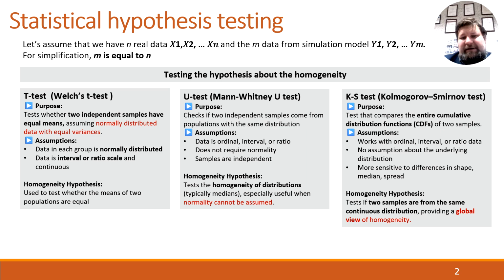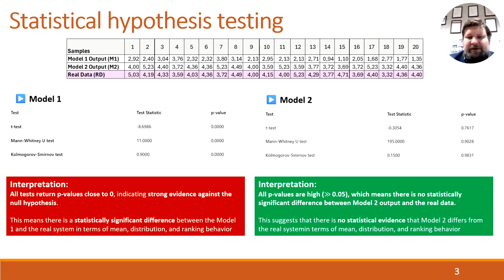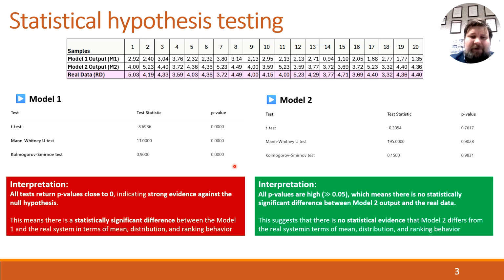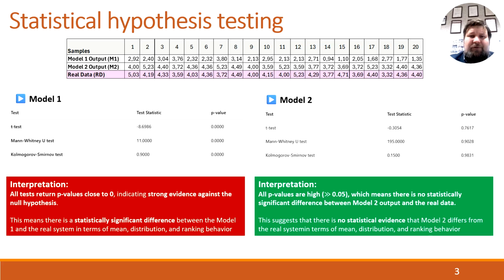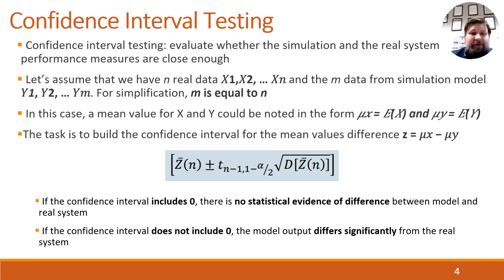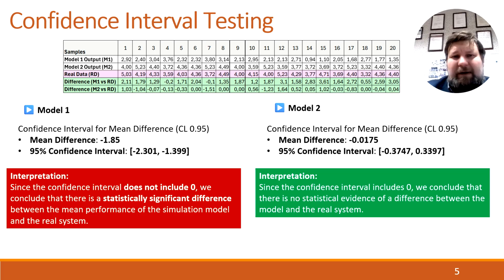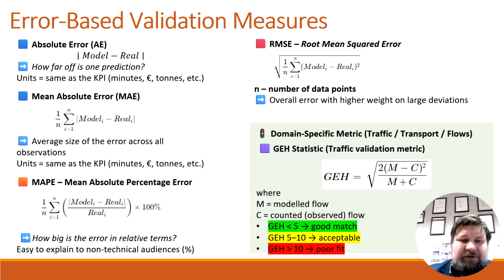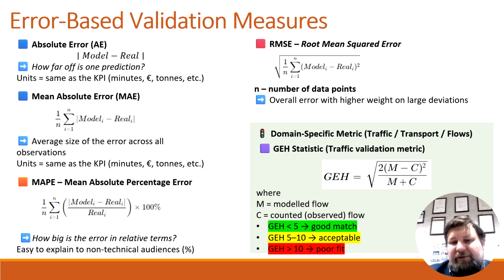SMTL 04 Quantitative & Formal Validation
This section presents quantitative and formal validation techniques, including R² (naïve) checks, error-based measures, confidence intervals, and statistical hypothesis tests to rigorously compare simulated and real data.